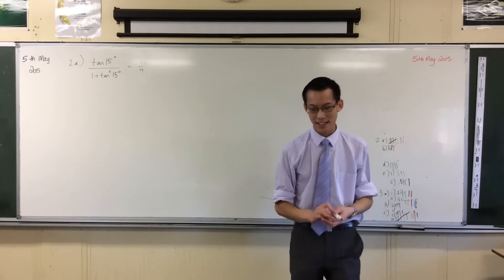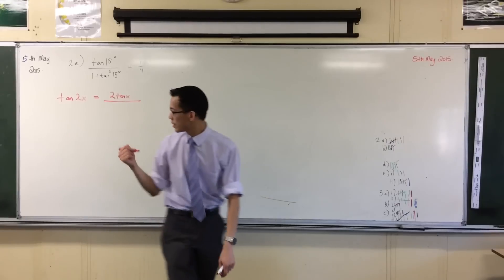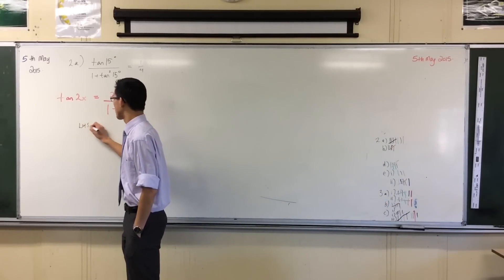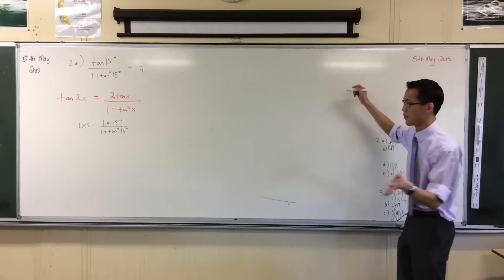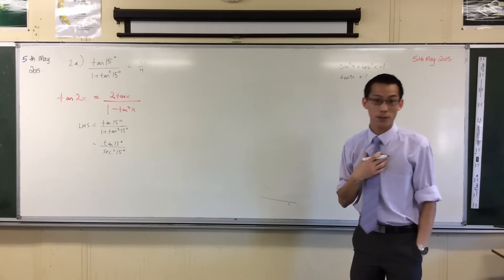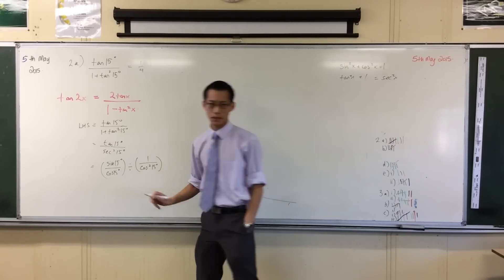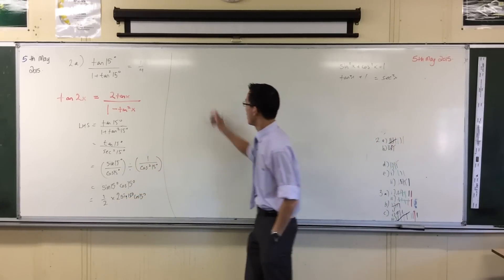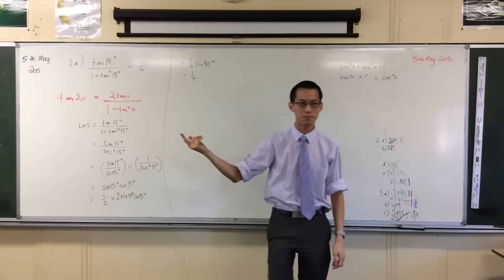Tricky Trig Identity Result